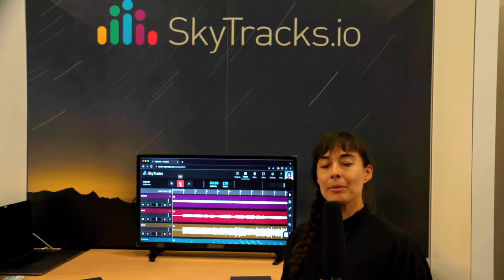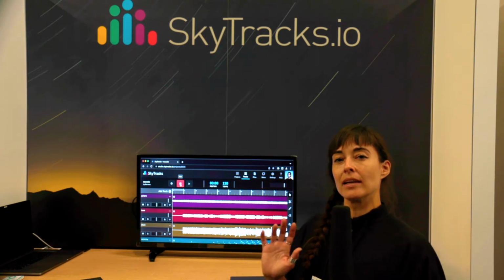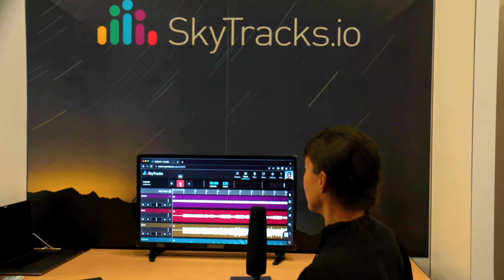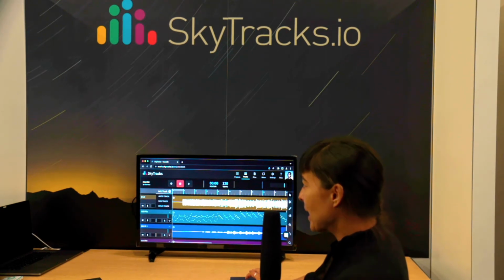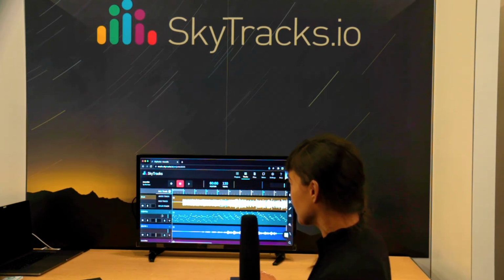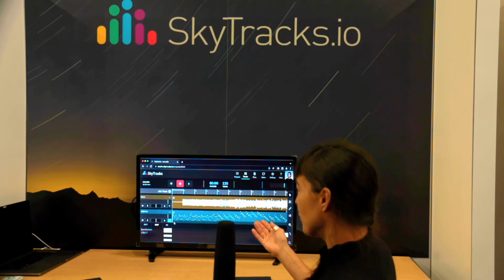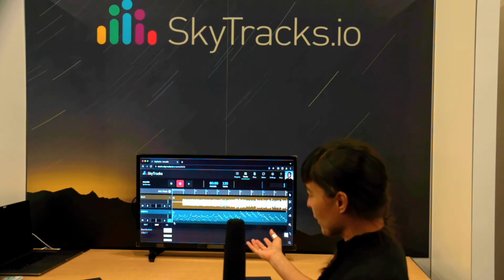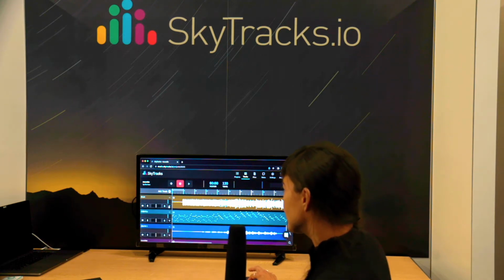NAMM 2022 - SkyTracks io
Best of NAMM 2022

MORE NAMM 2022 UPDATES EVERY OTHER HOUR

YOUTUBE CHANNEL ANNOUNCEMENT

We are super excited to announce the pre-launch of
our new Youtube channel at NAMM 2022.

Our channel will be run in conjunction with the main
European Motion Picture Association news and review portal: